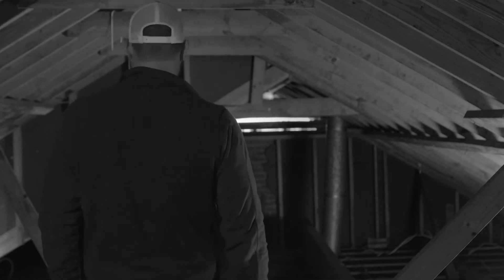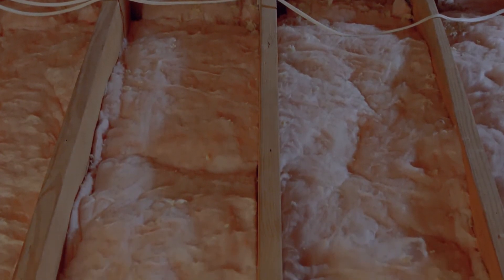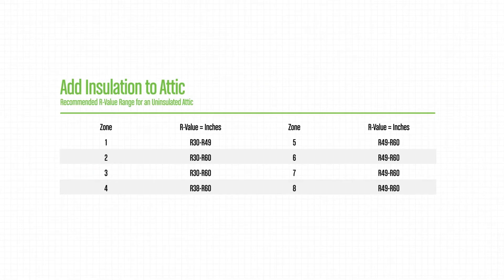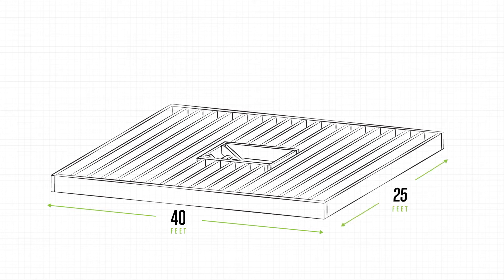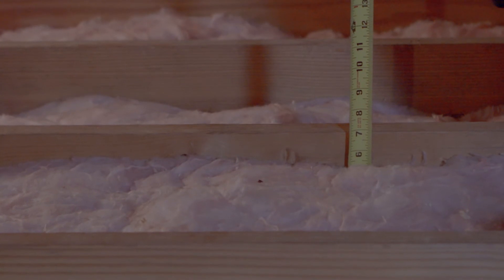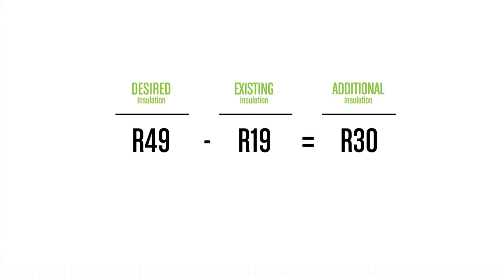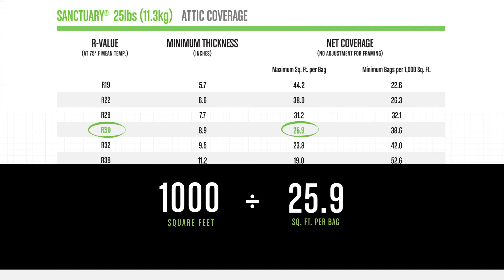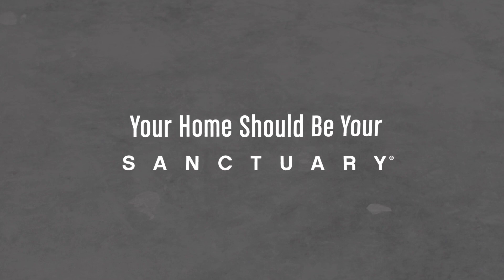Greenfiber How to Determine How Much Insulation Is Needed Based On Your Target R-Value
R-value is a measure of resistance to heat flow through a given thickness of material. While R-Value is one way of comparing insulations — the higher the R-Value, the better the insulation performance, it is just one of the factors that determine how an insulation product will perform in the real world. Understanding the R-value that you want to reach is an important step in determining how to properly insulate your home.  It will also determine the number of bags that you will need for your project.